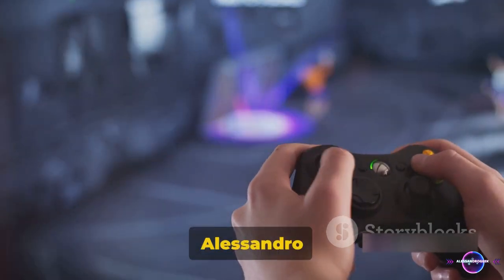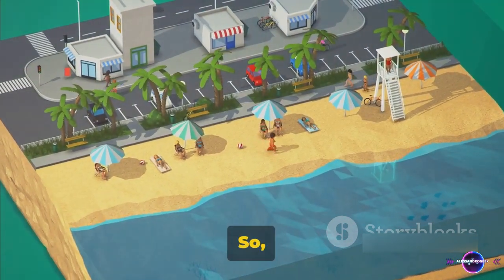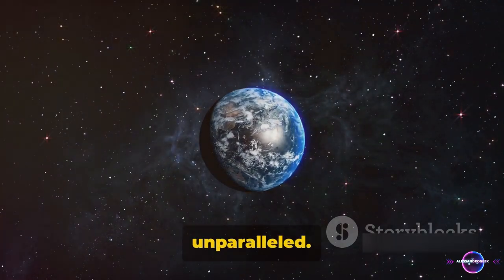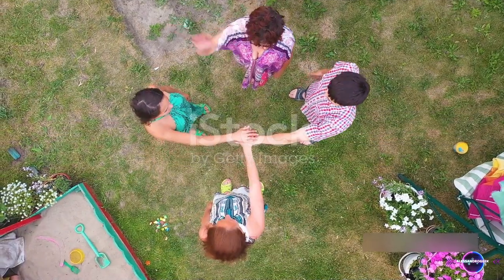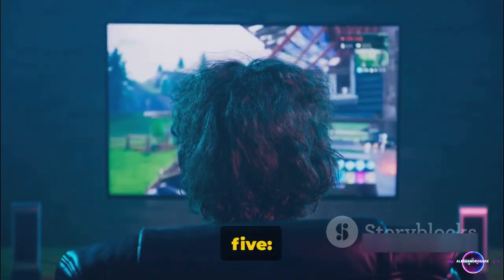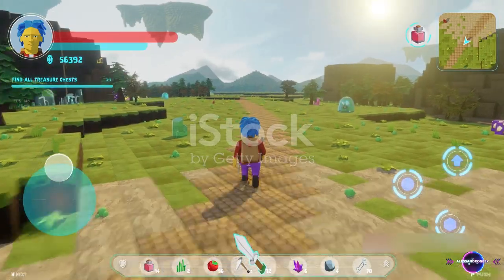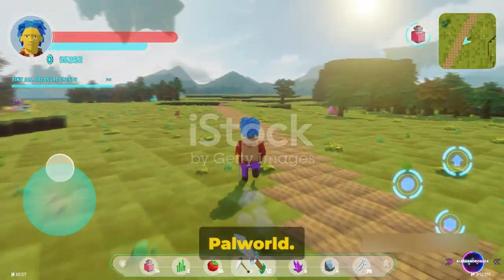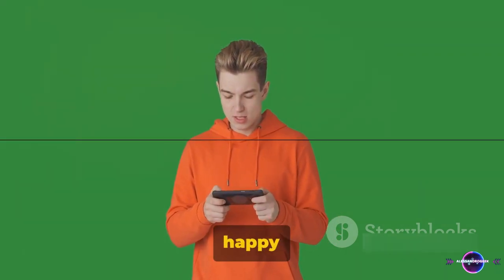7 essential Palworld tips and tricks for beginners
00:00:00   Introduction
00:00:31   Understand Your Pal's Strengths
00:00:49   Explore the World
00:01:08   Crafting is Crucial
00:01:26   Teamwork Makes the Dream Work
00:01:44   Save Often
00:02:03   Take Your Time
00:02:21   Have Fun!
00:02:39   Conclusion